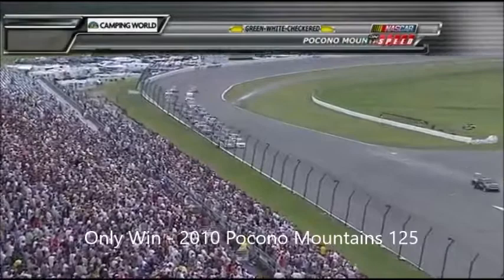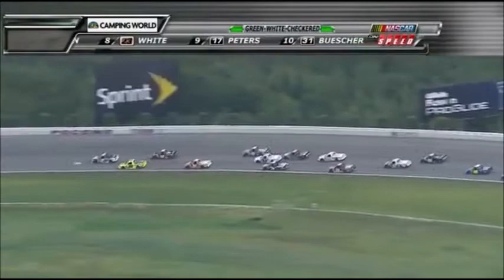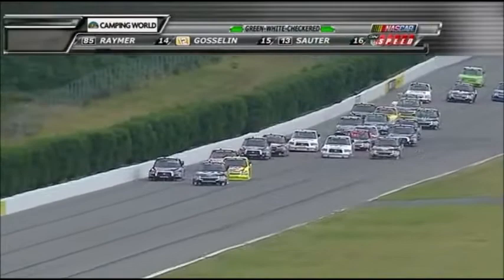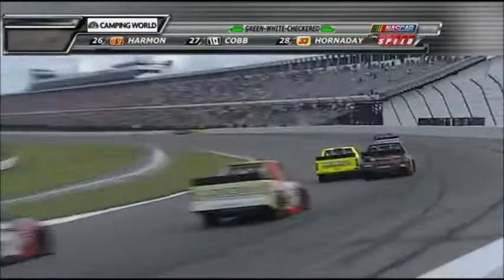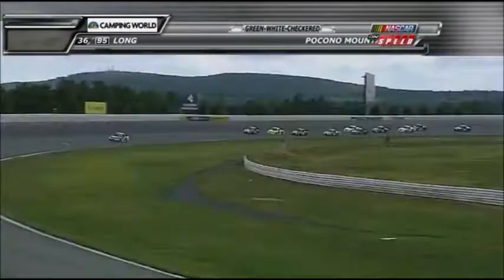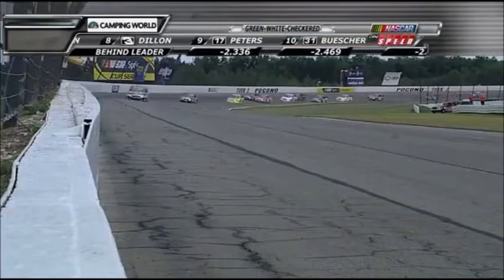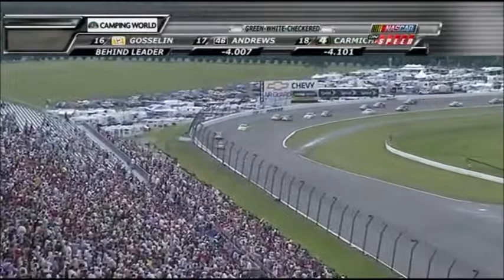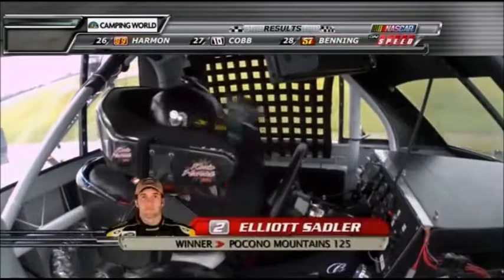Elliott Sadler's only Truck Series Win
1 Win

Footage Uploaded by: SMIFF TV